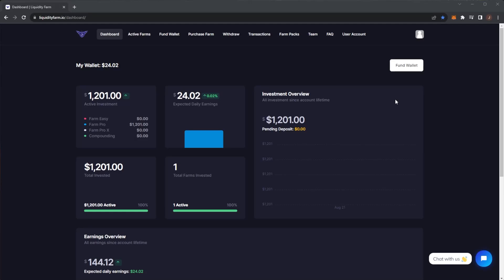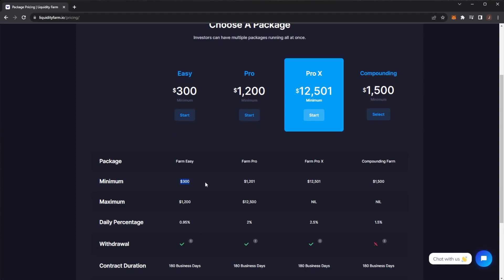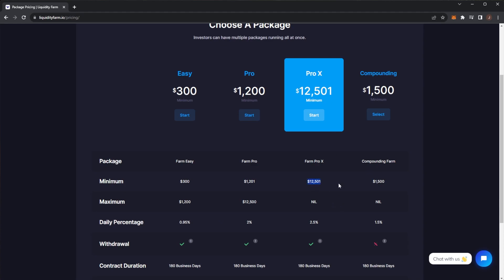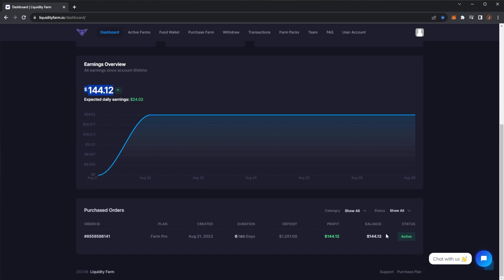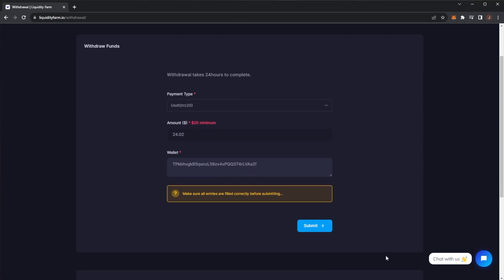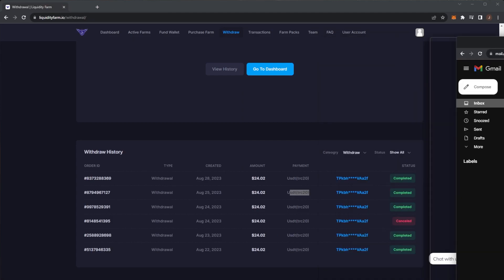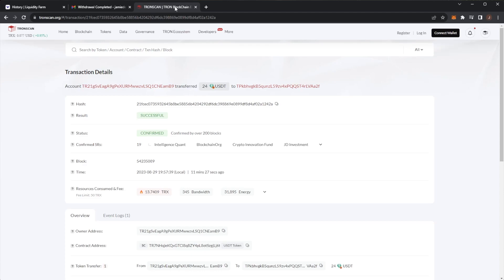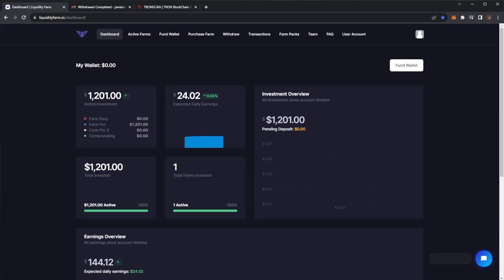LIQUIDITY FARM - 7 DAYS EARNINGS UPDATE *LIVE WITHDRAWAL* (EARN UP TO 2.5% DAILY)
Title: LIQUIDITY FARM - 7 DAYS EARNINGS UPDATE *LIVE WITHDRAWAL* (EARN UP TO 2.5% DAILY)